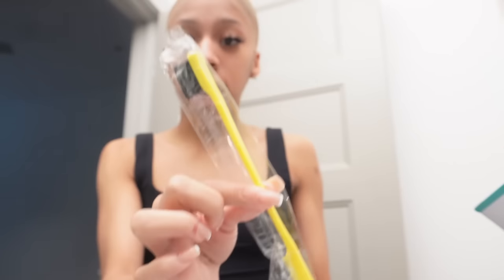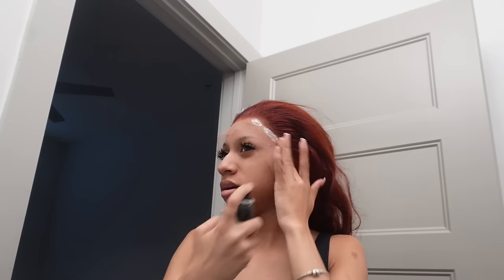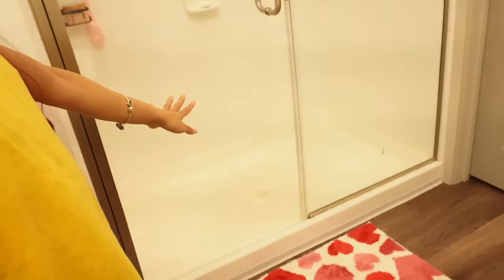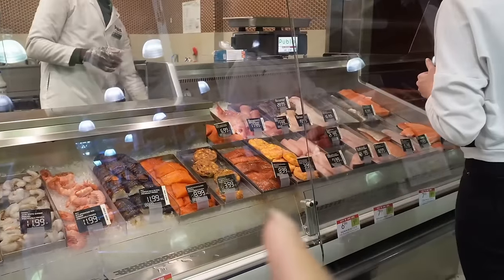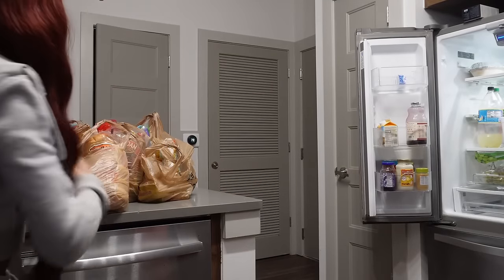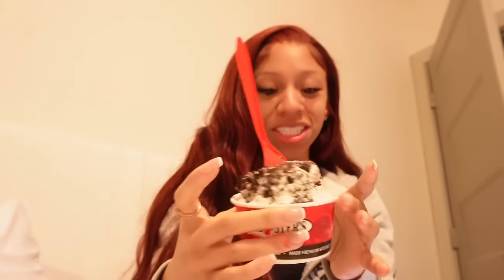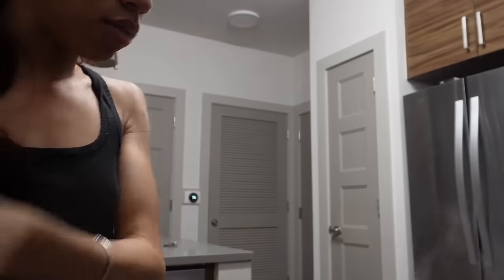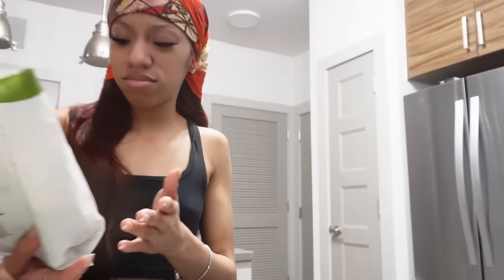VLOG: New Years Day! ( cleaning, grocery shopping, cooking + more) ￼ Ashimary Hair Wig Install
Time to turn your followers into $$ 💰💕

☞Same 26'' reddish brown lace frontal wig I’m Using in the video➤

√No glue No gel need                     √Pre-cut HD lace & Pre-bleach knots
√Bye Bye Knots & Natural Hairline       √Beginner friendly & 30s easy install

Can‘t miss the discount - 2Wigs Only $99 !!!

Ready to start that business? 💕

From Idea to Business: Launching your successful business (THE RIGHT WAY)